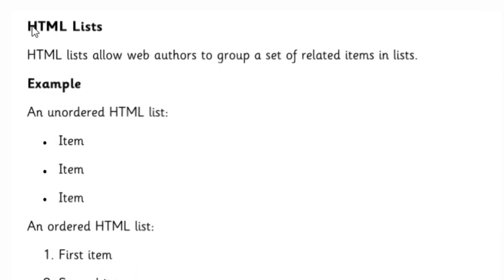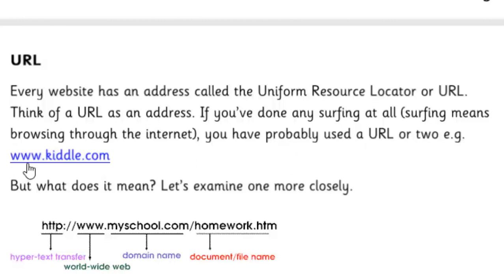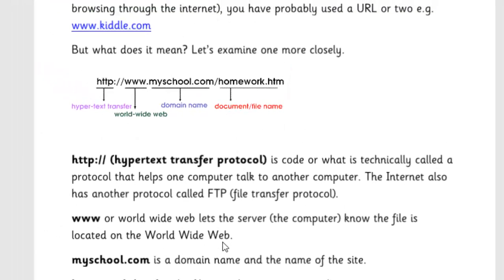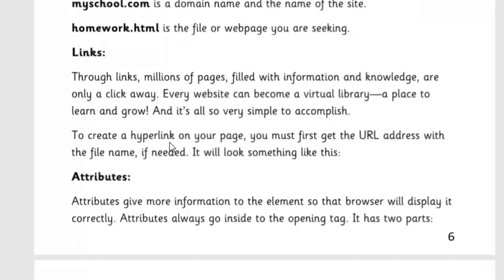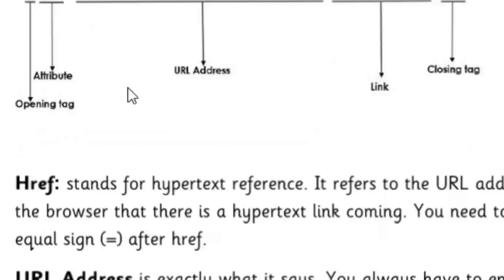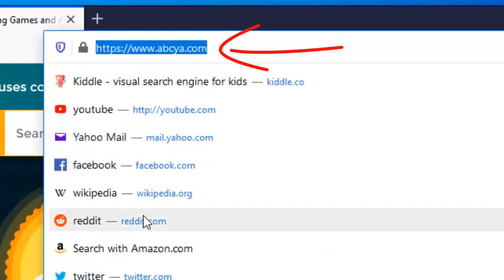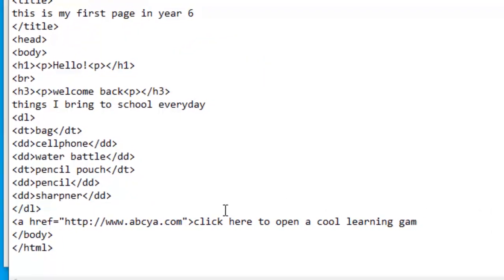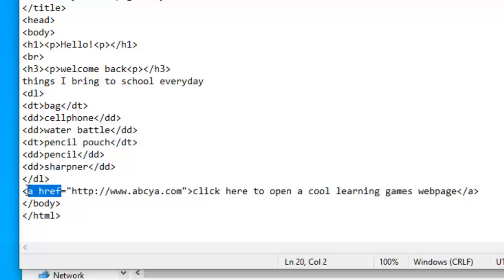lesson 3 year 6 HTML Links